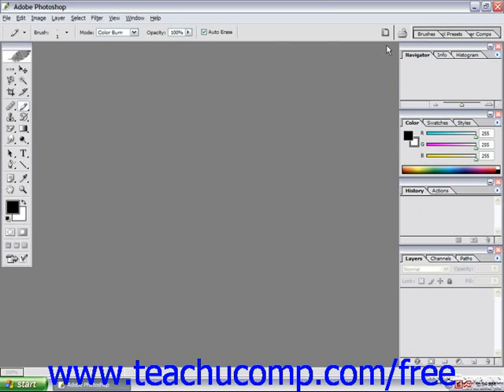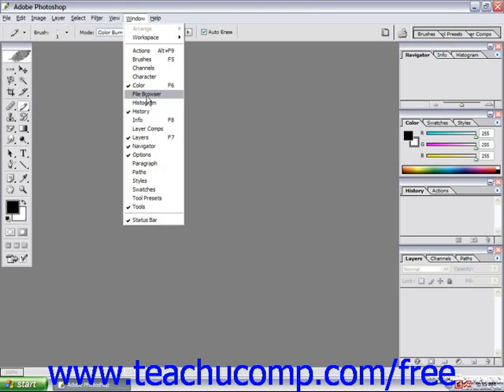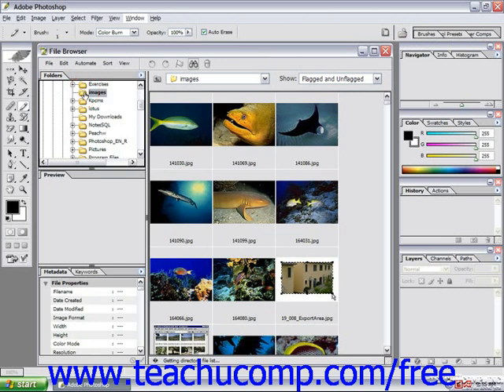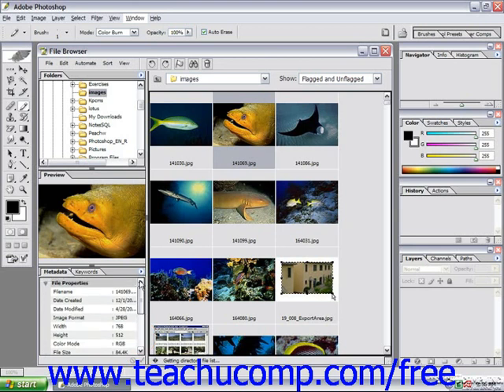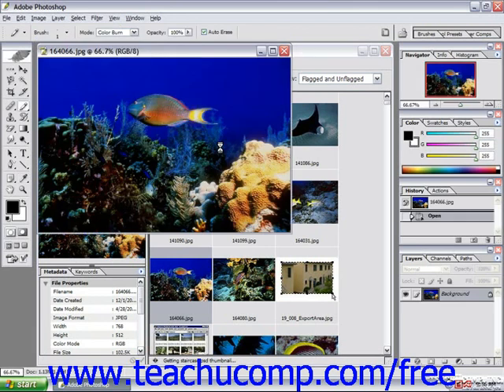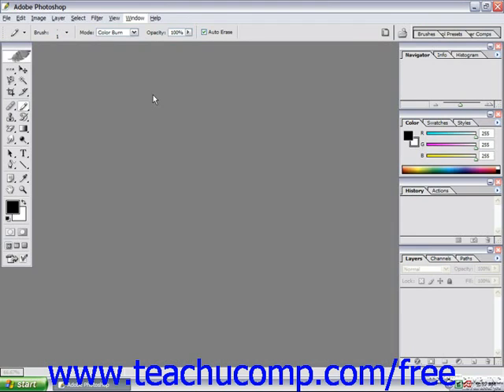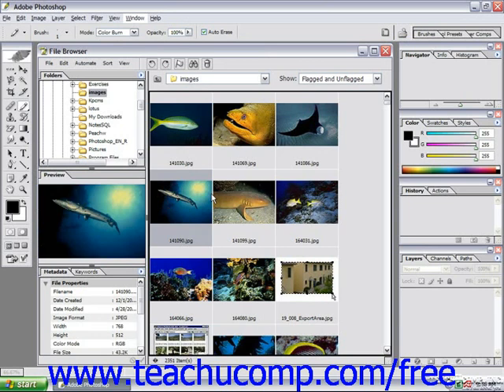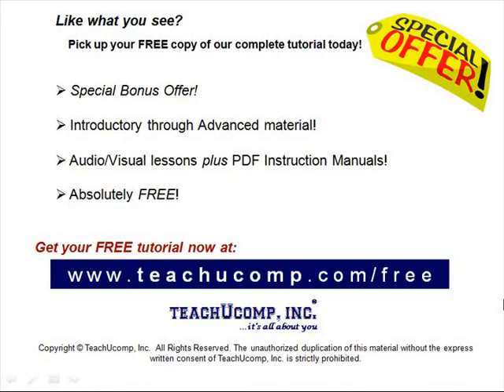Photoshop CS5 Tutorial Using the File Brower-7 & CS Adobe Training Lesson 1.5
Learn how to use the file browser in Adobe Photoshop A clip from Mastering Photoshop Made Easy v. CS5. - the most comprehensive Photoshop tutorial available. Visit us today!